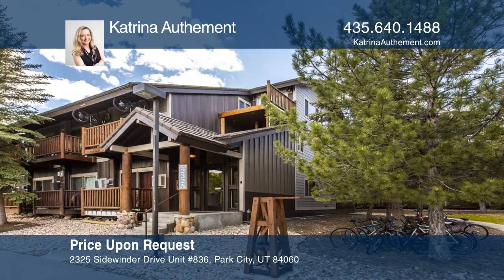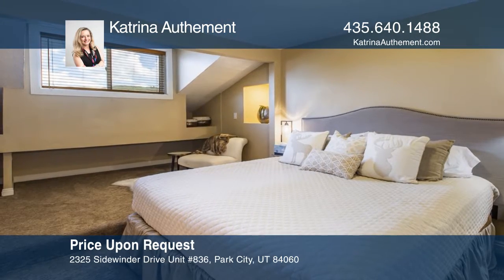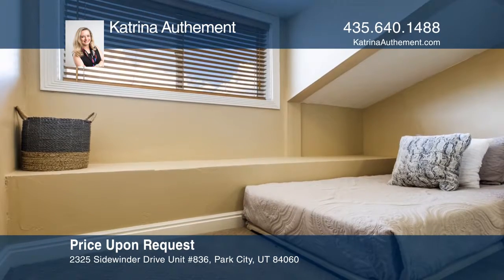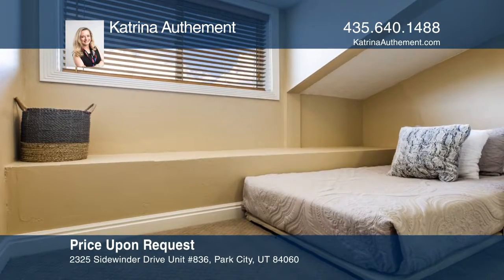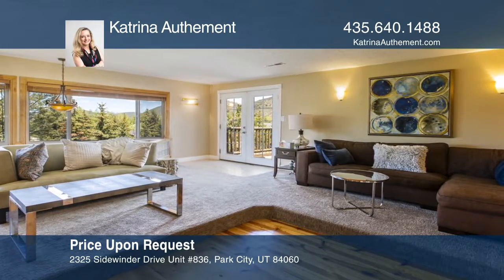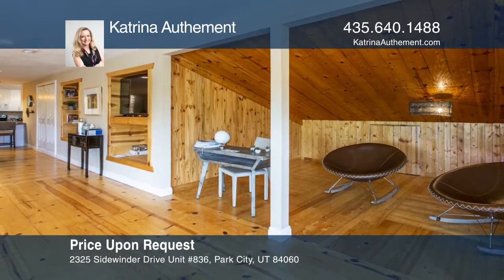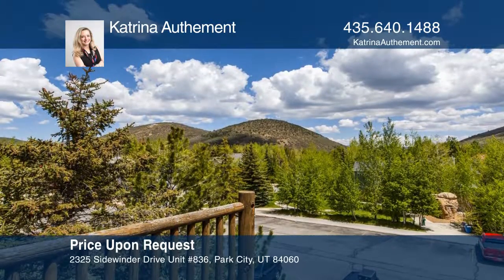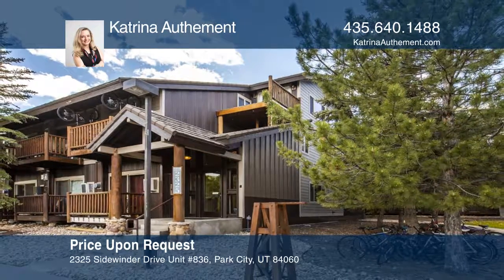2325 Sidewinder Drive Unit #836 Park City, UT | ColdwellBankerHomes.com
2325 Sidewinder Drive Unit #836, Park City, UT

You are in luck! The owner will pay up to four years of HOA dues for this updated condo in the heart of Prospector Square. This is a larger unit totaling 1400 square feet with two bedrooms plus a den. The condo features lots of light and private spaces for relaxing after a full day of play in the mo